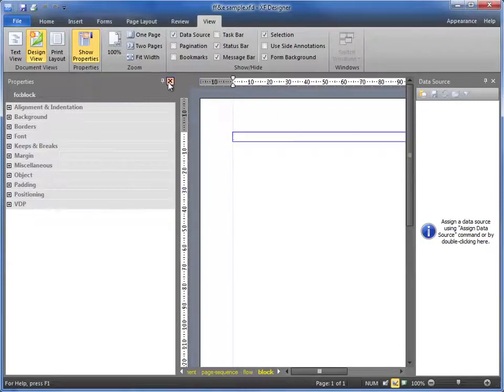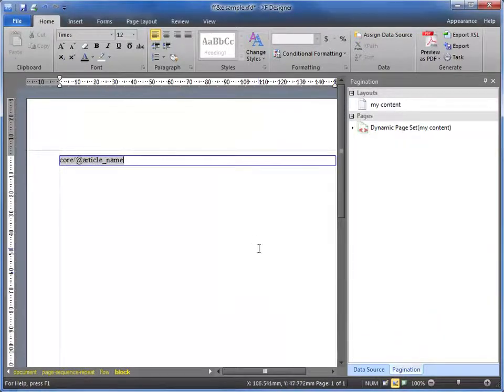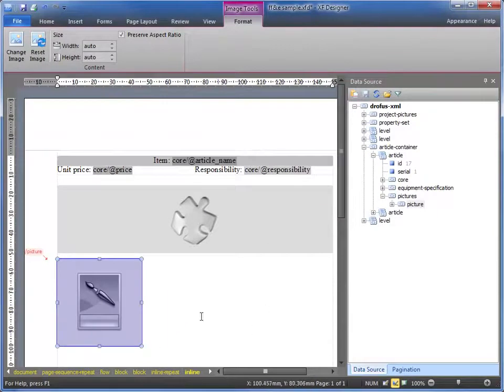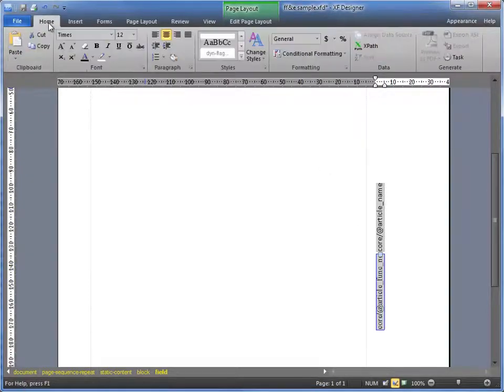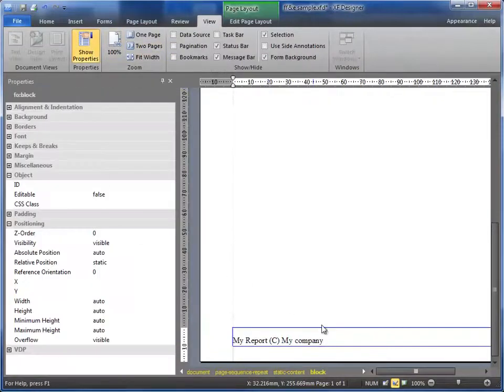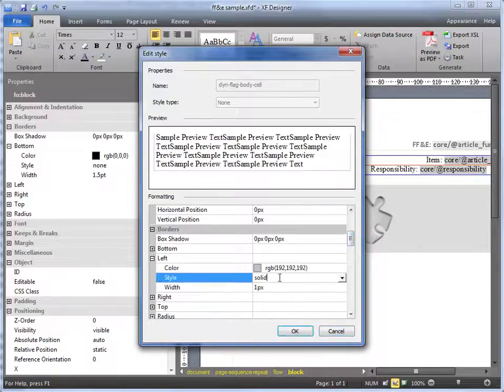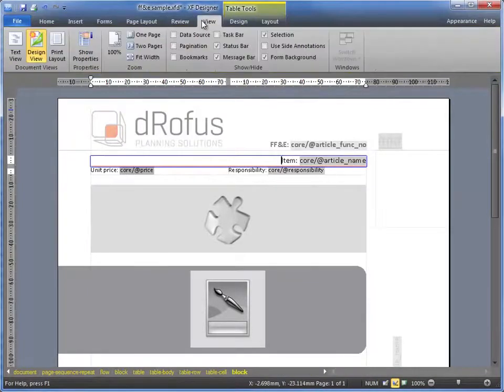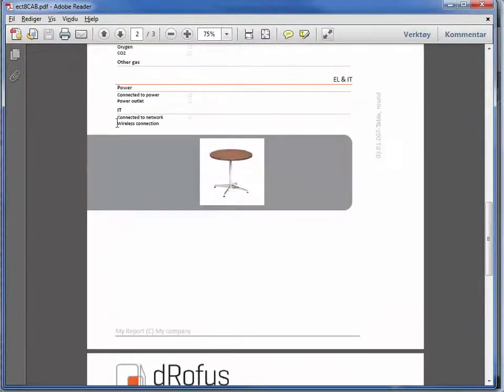dRofus FF&E Specification report in XF Designer